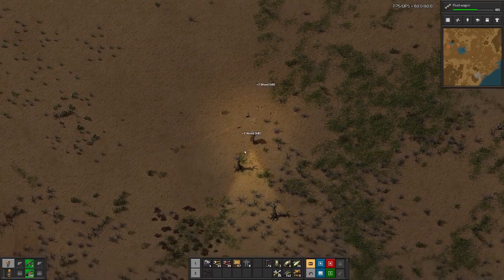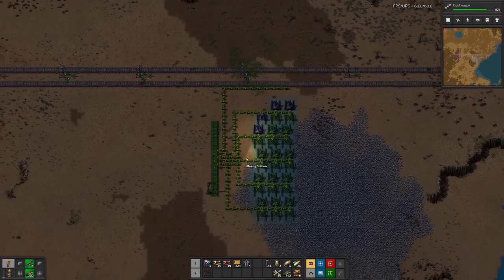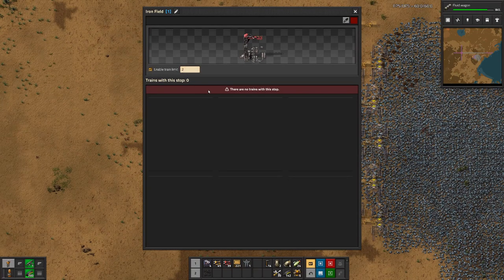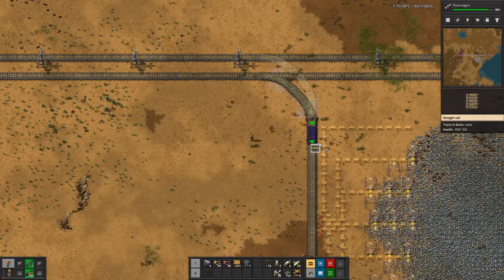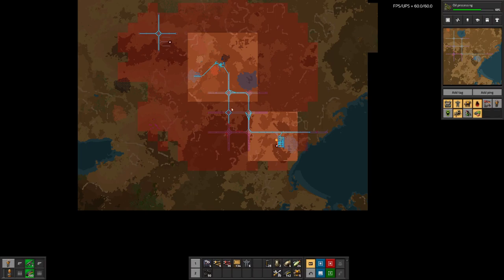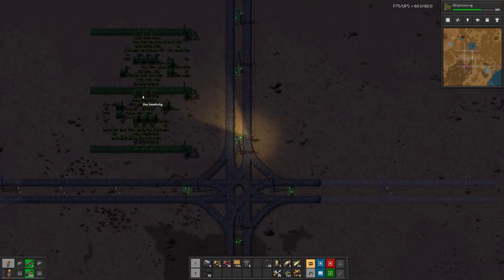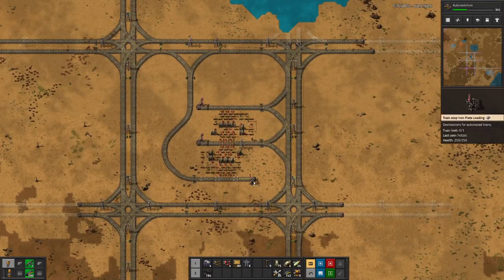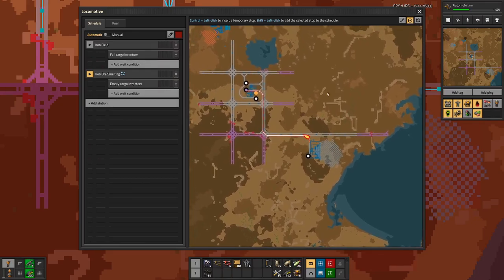Beltless Factorio | Laying down some rails - E5